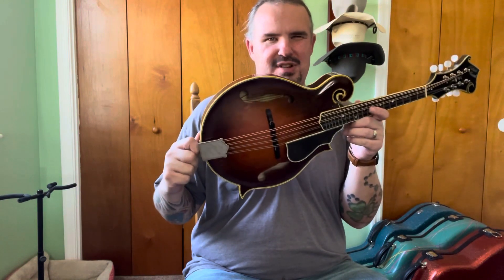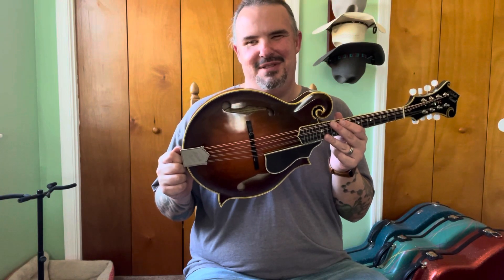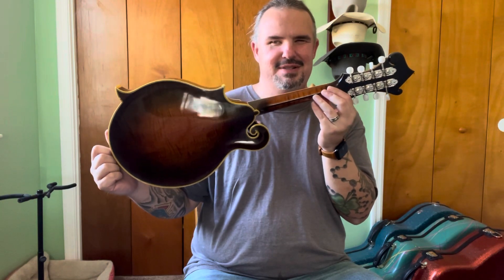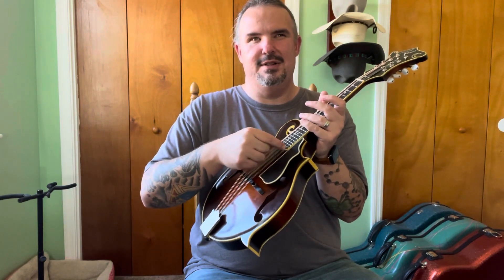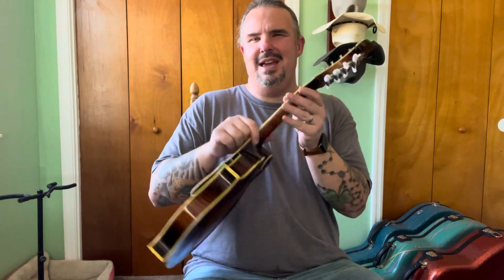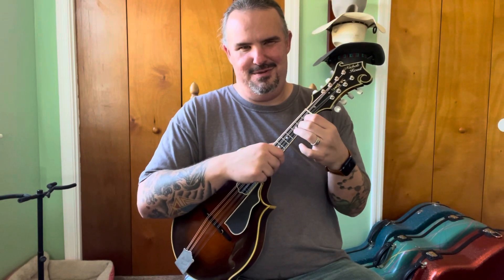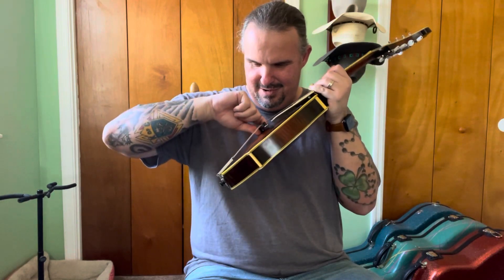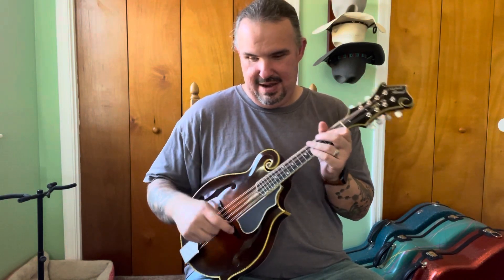Sold Nichols Road F-5 Mandolin, Varnished Adirondack SN 2012-2